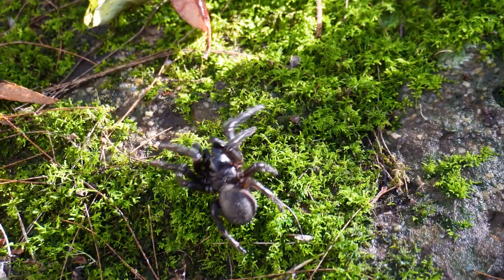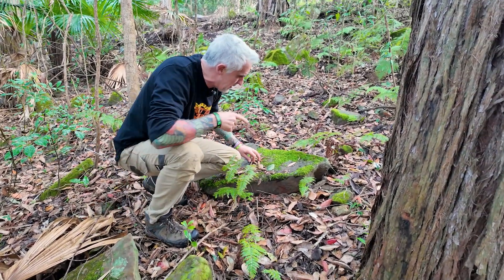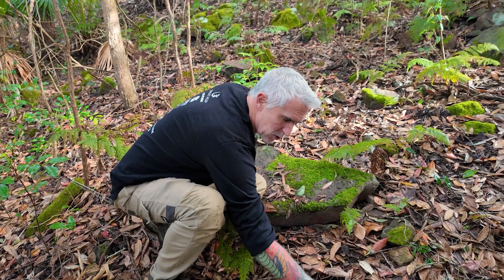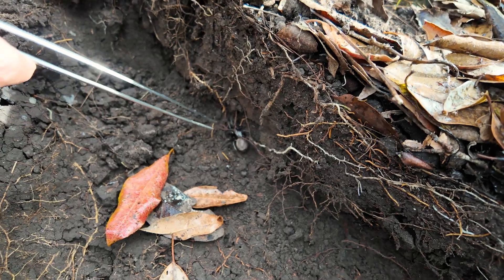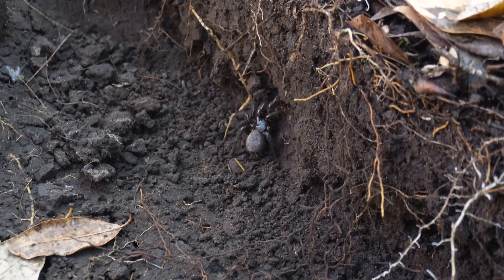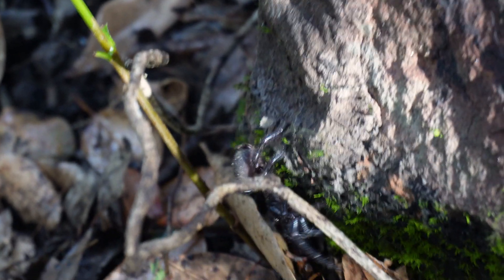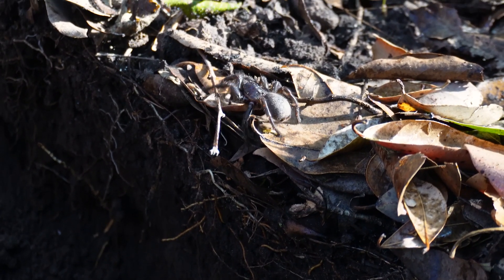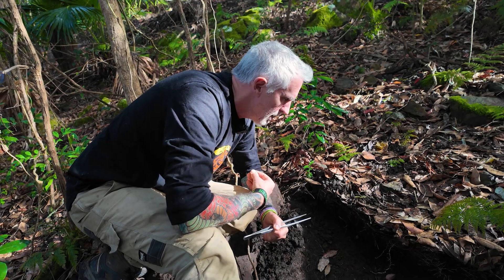WORLDS most DANGEROUS Spider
Dive into the world of the Sydney Funnel Web spider, the most dangerous spider on the planet! Explore its habitat, behavior, and why it's considered a top predator in the spider kingdom.